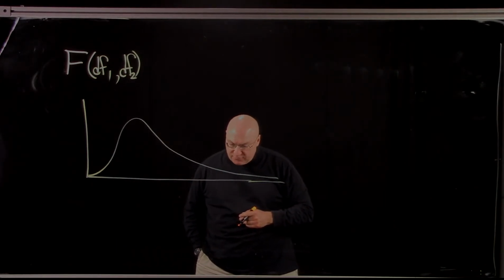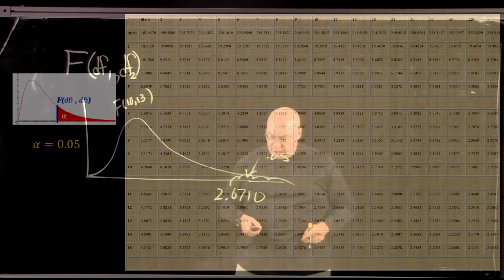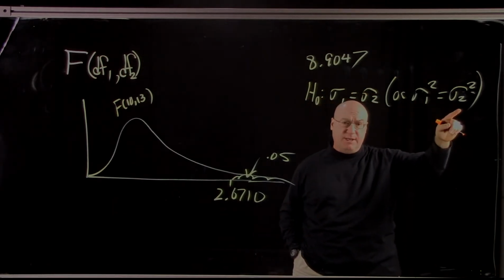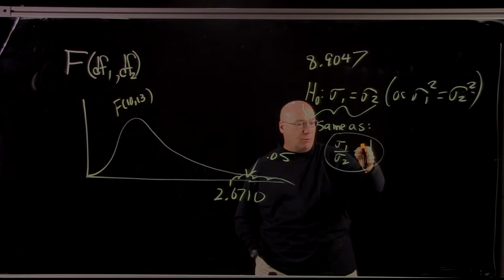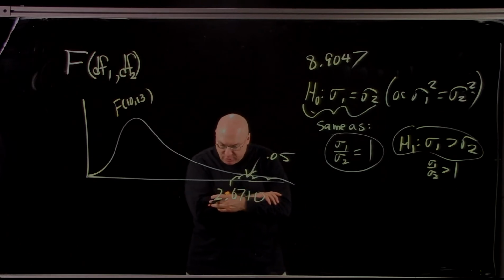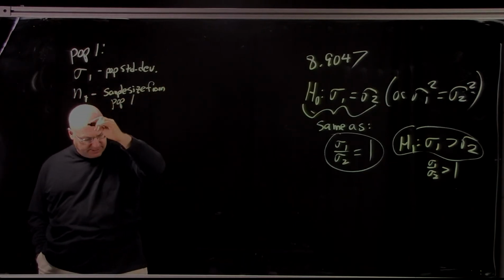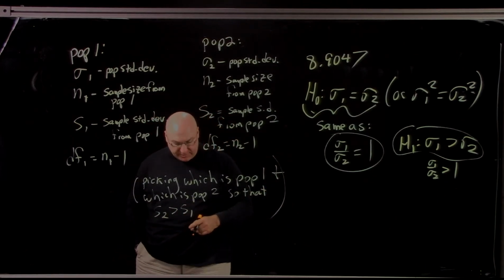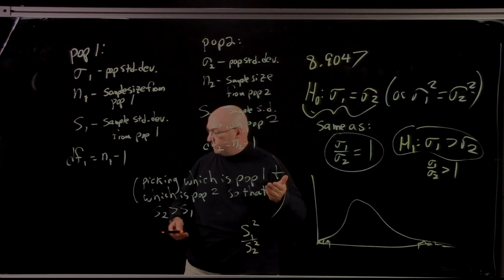Video Lecture 58 Hypothesis Testing for a Difference of Variances or Standard Deviations The F R